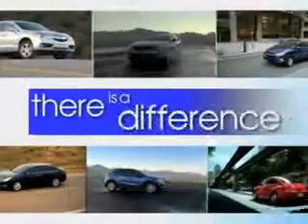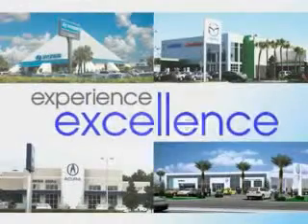2012 Volkswagen Jetta Jenkins Hyundai Of Leesburg Leesburg, FL 34788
Volkswagen Jetta You will love this White Volkswagen Jetta Sedan, equipped with a 5 Cylinder engine and an automatic transmission. Enjoy an exceptional 31 miles to the gallon on this great car with features like Passenger's Front Airbag, Driver Side Air Bag, Leather Upholstery, Anti-Lock Braking System, Alloy Wheels, Keyless Entry, 12 Volt Power Source, and much more. Have peace of mind in this Volkswagen Jetta. See us at Jenkins Hyundai Of Leesburg today!
MILES: 35,776
VIN:3VWDP7AJ8CM381513

9145 US Hwy 441
Leesburg, Florida 34788